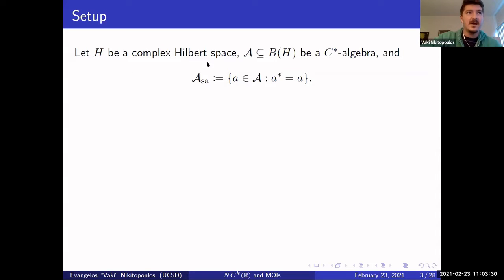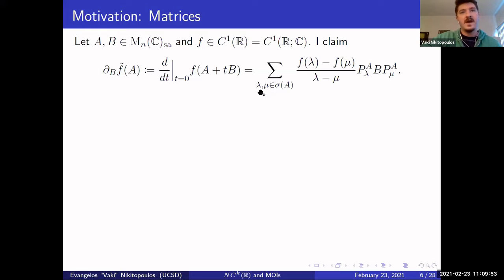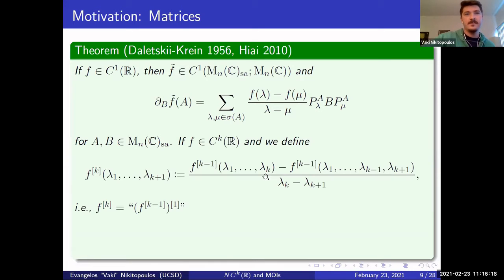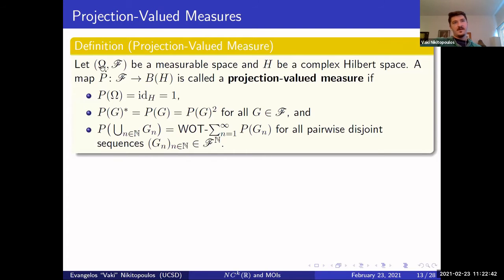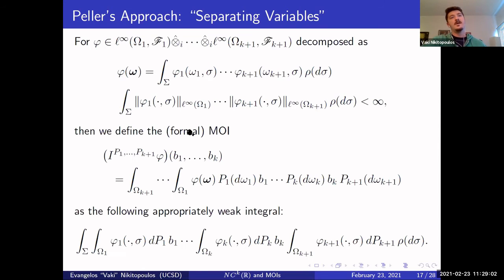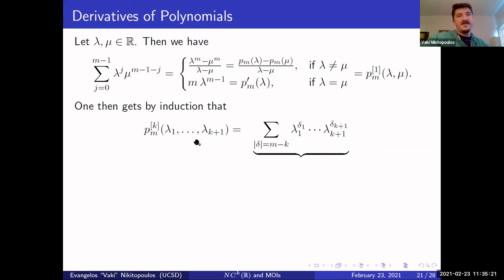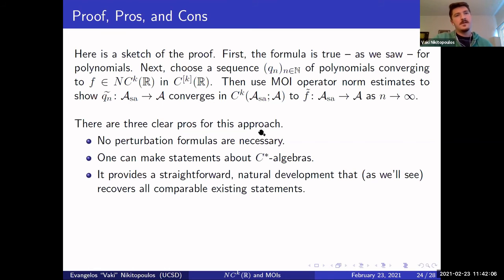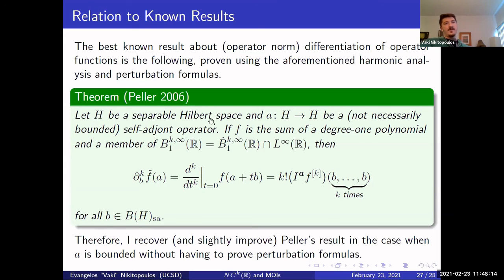2TART "Noncommutative C^k Functions, MOIs, & Derivatives of Operator Functions" Vaki Nikitopoulos